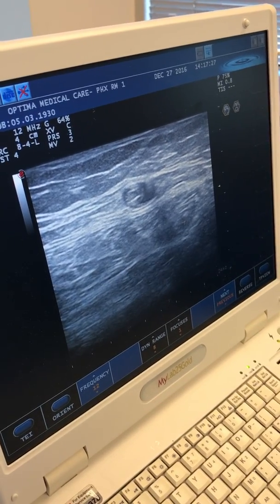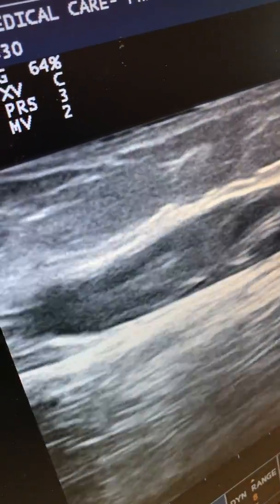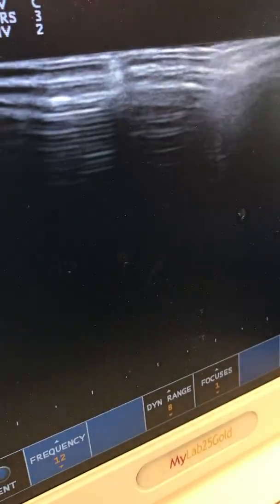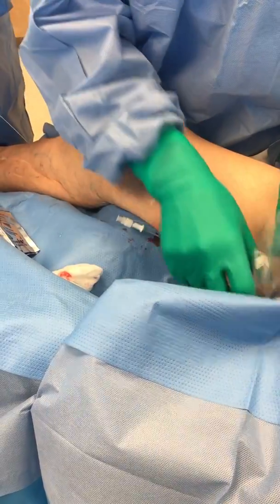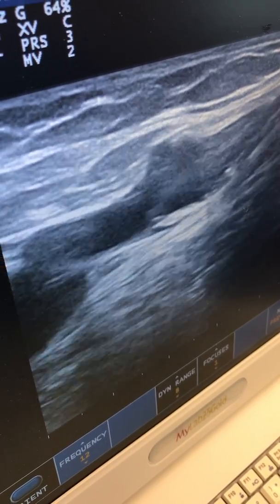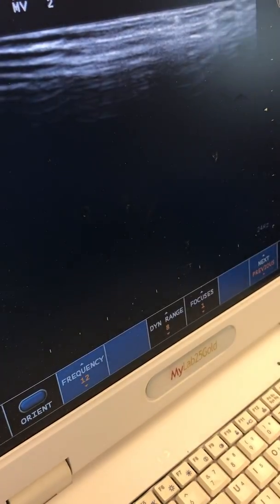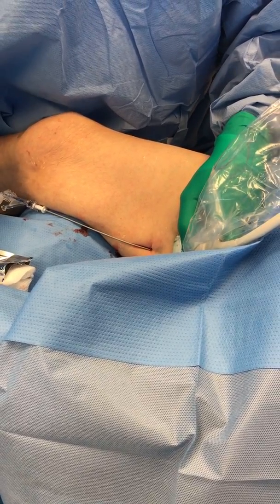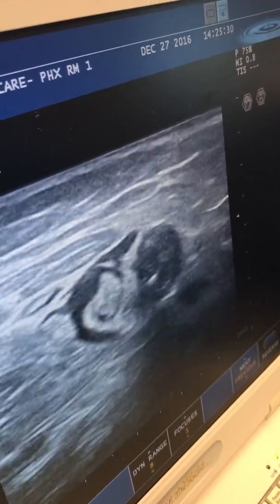EVLT of a Clotted R GSV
EVLT of a Great Saphenous Vein which has a residual superficial thrombosis (clot). This can be technically challenging.